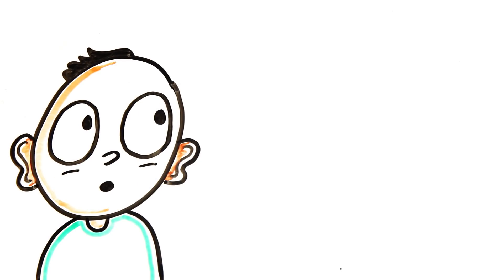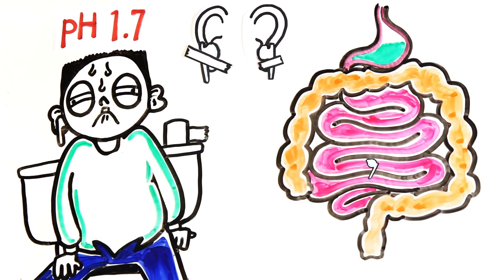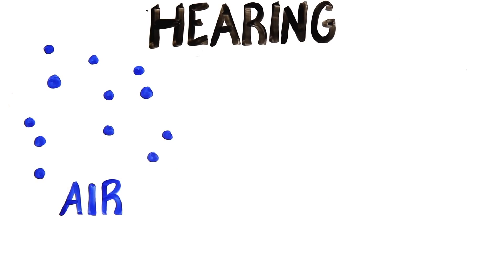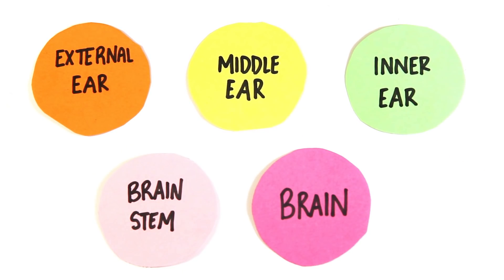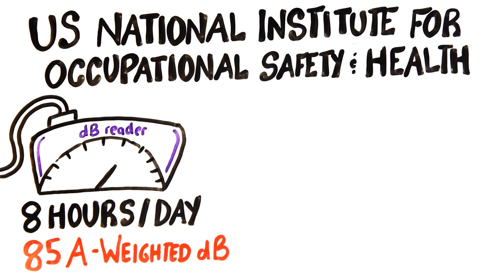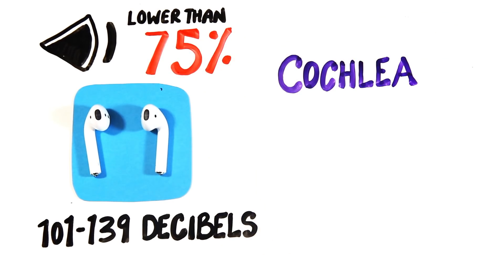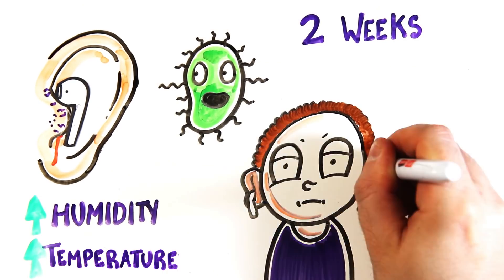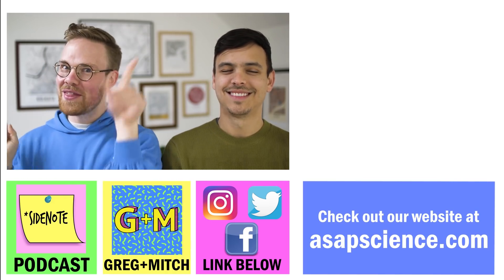What if you never took off your Apple AirPods Pro?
Written by: Greg Brown
Illustrated by: Max Simmons
Edited by: Sel Ghebrehiwot

ASAPSCIENCE INC.